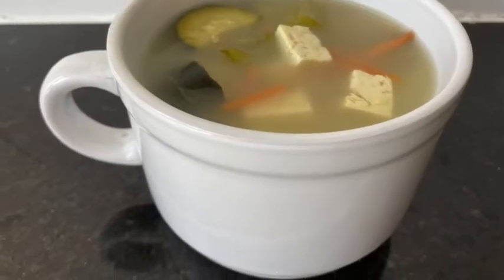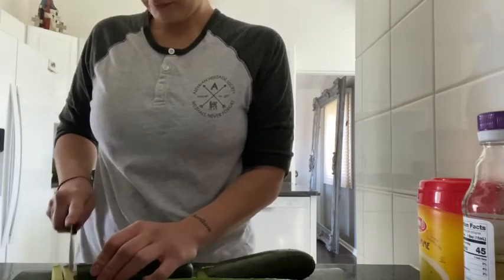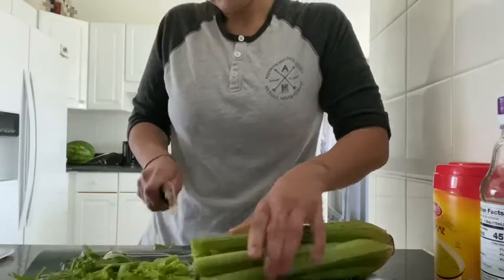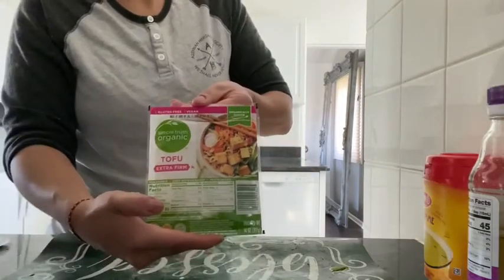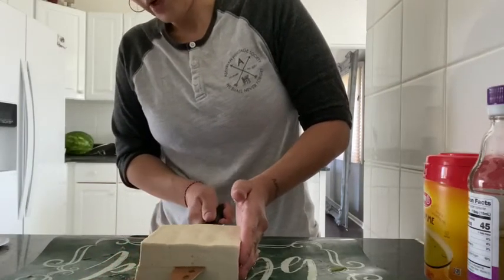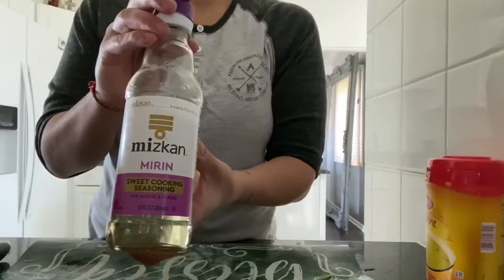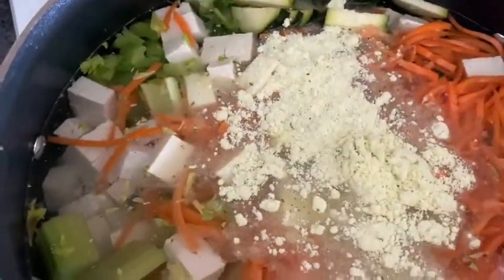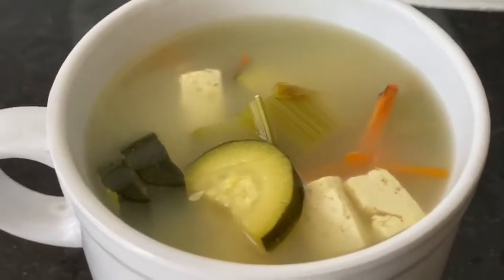Vegan Vegetable Soup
Celery
Zucchini
Firm tofu
Carrots
Mirin sweet cooking seasoning
Osem consommé